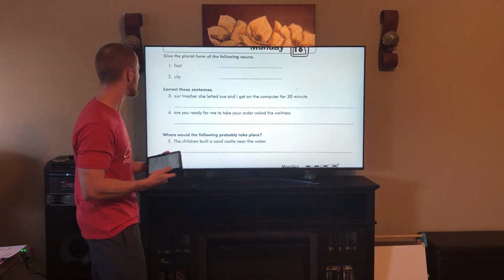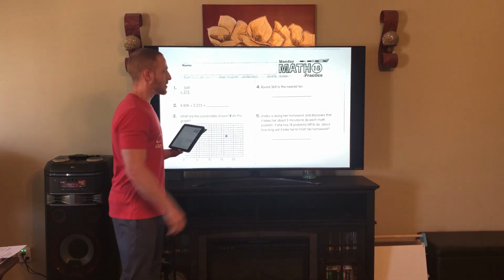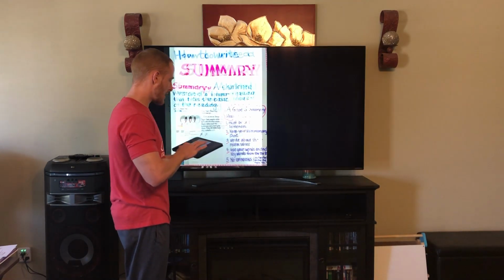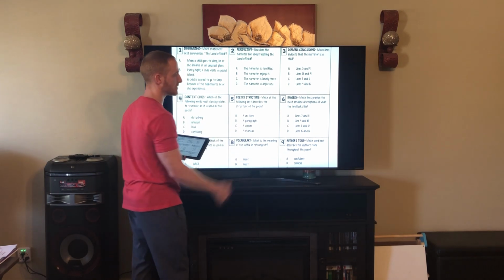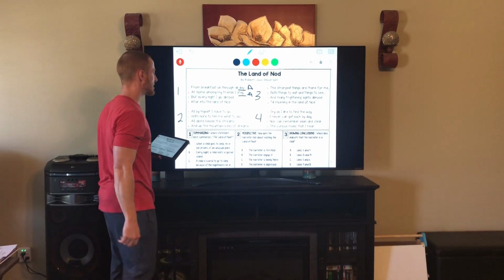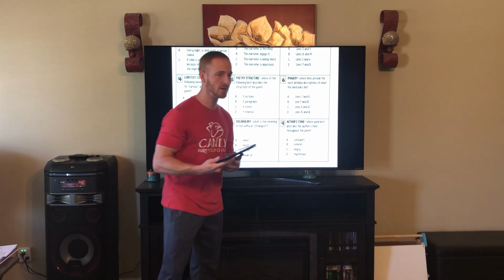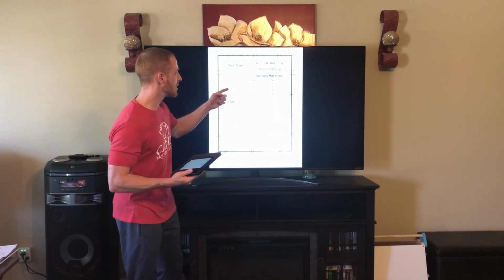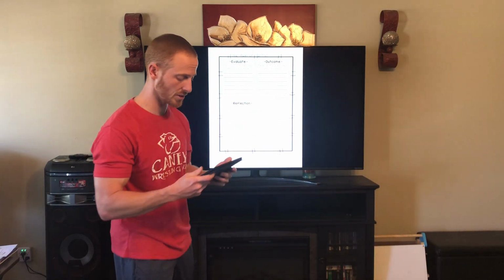April 13th Assignments and Review!